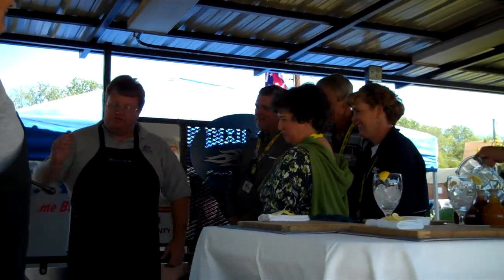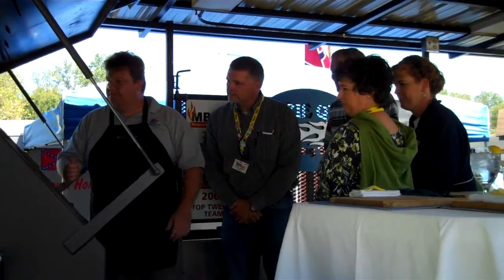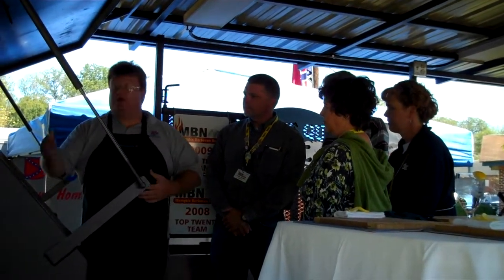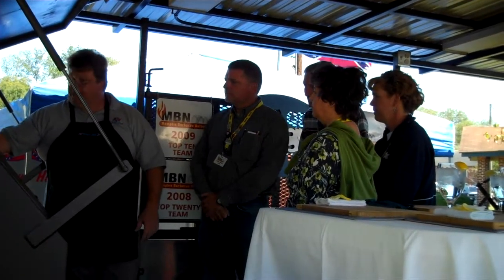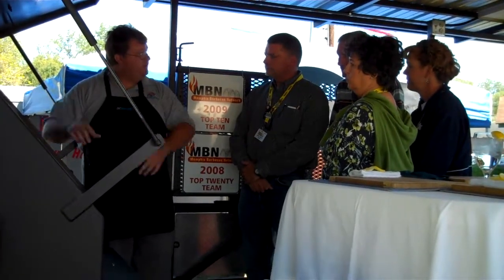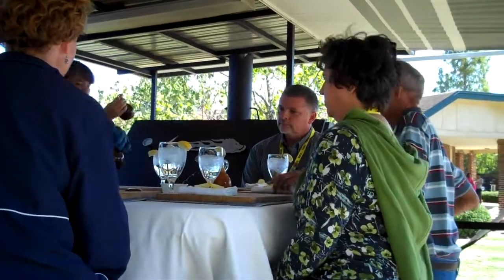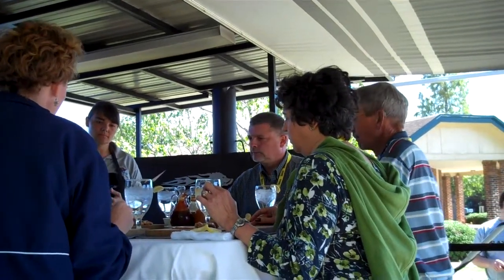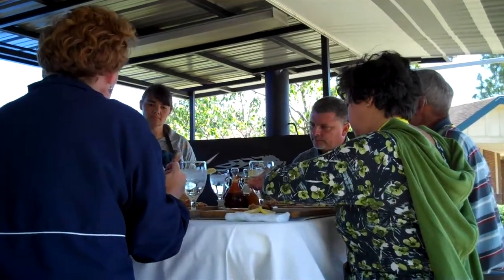Dixie Que at Levee Fest Whole Hog.mp4.MP4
Dixie-Que (triple-finaled at Levee Fest 2011) Whole Hog presentation.
A first for me. Forgive the shakiness.
Dixie-Que, you rock!!